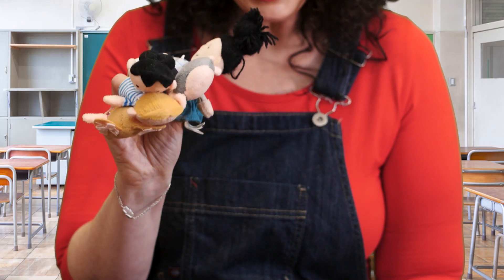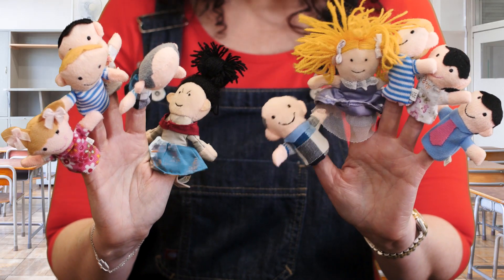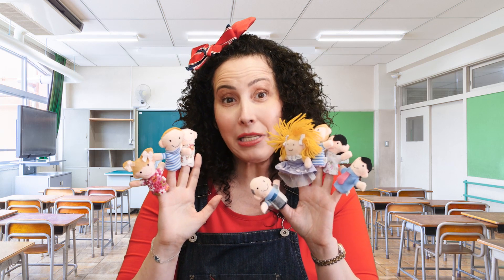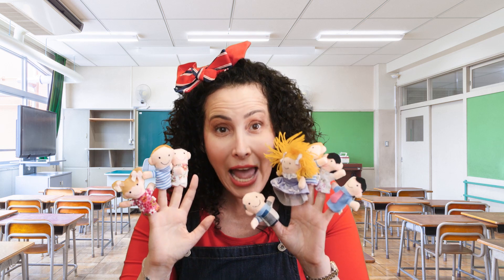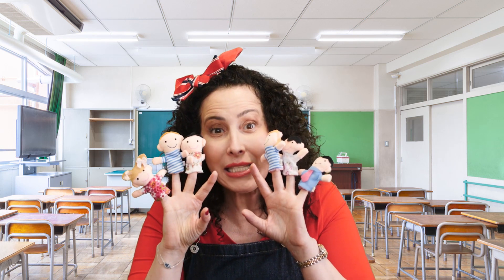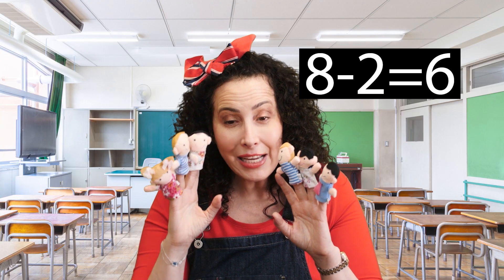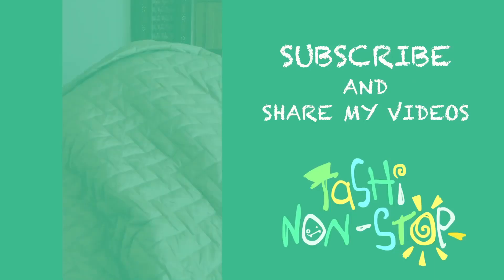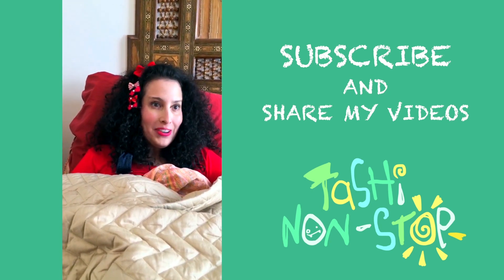Counting with Puppets | Math Fun Pre-K-K | Tashi Non-Stop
You're taken on a journey through time and imagination in the form of extremely engaging educational videos. We aim to make conventional kids learning more relevant where the moral of each video is conveyed in an entertaining way.

The most effective approach to learning is to have fun with it. Creative thinking and social and emotional intelligence are developed in toddlers through a wide spectrum of educational videos created by Tashi Non-Stop. Tashi Non-Stop educational videos are the best approach to ensure that your child receives a well-rounded education outside of school. Preschoolers will love these fun and educational nursery rhyme videos from the experts in early childhood education

🎉 Tashi loves to bring home educational content for kids to YouTube. With Tashi everyone can learn self management and make every day tasks or chores super fun! Improve your Childs self development, have some laughs and enjoy our special videos on children's education!

🕘 Timestamps
0:00 Episode Begins